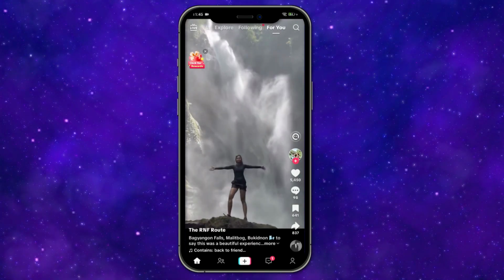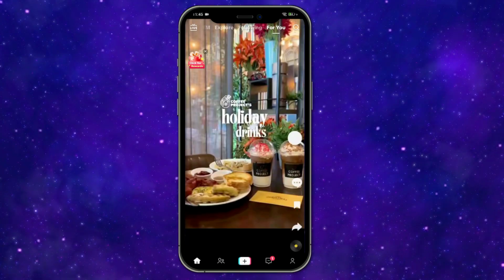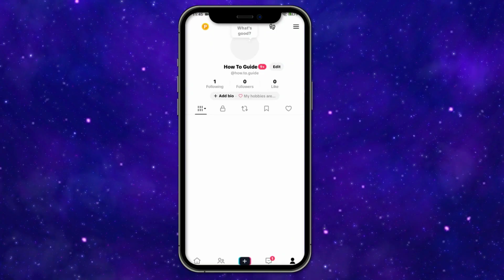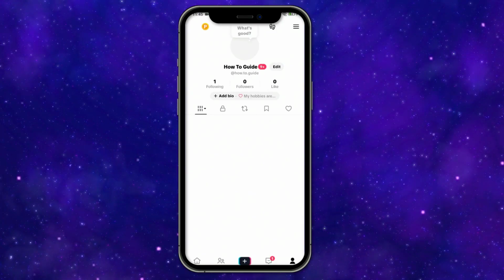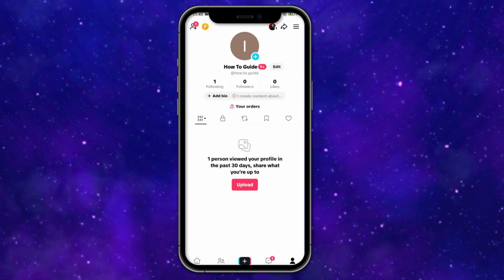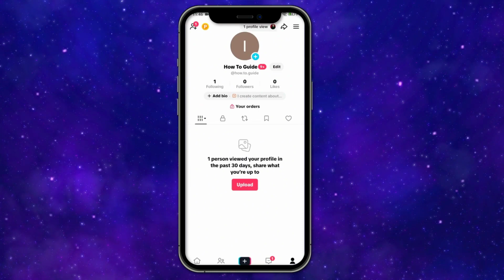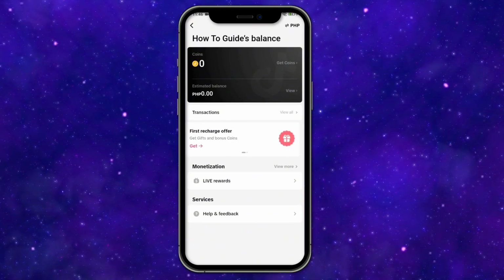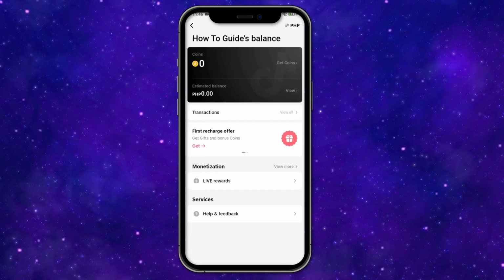HOW TO USE TIKTOK REFUND BALANCE 2026! (FULL GUIDE)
In this video, I am going to show you how to use TikTok refund balance effectively. You will learn how to access your TikTok wallet, spend refund balance, and manage payments for coins or gifts. This guide helps you maximize TikTok refund balance and enjoy all app features easily.